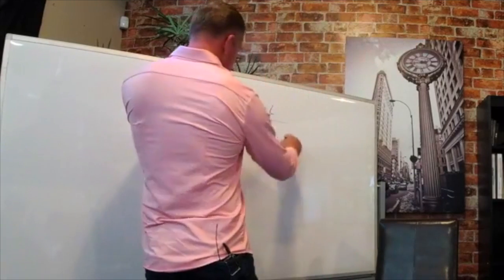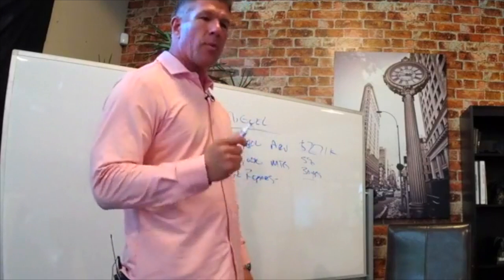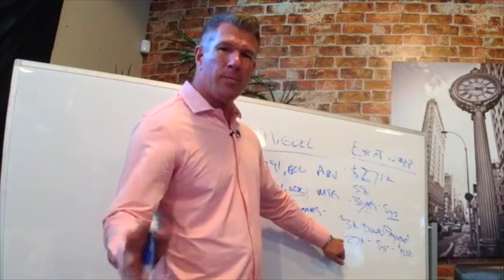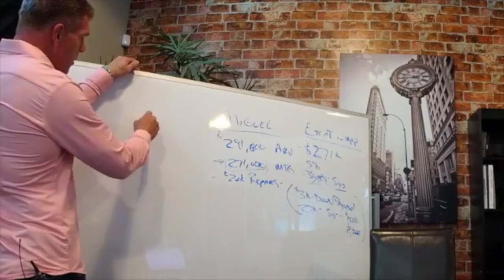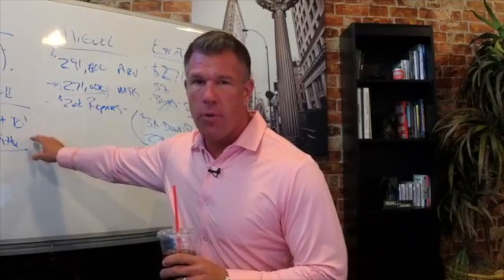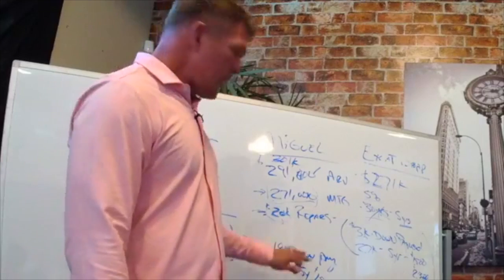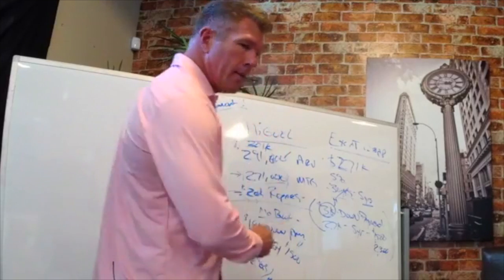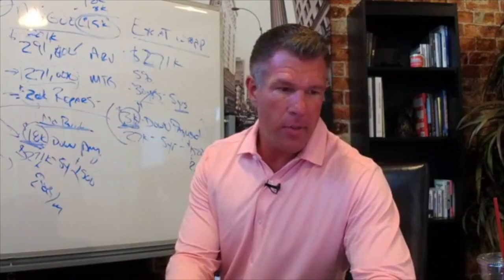The NO EQUITY Deal | Part 1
If you ask a question be sure to use AskFlip2Freedom and we may answer it on our show.
► If you’re interested in becoming a member of the Flip2Freedom Academy where you can learn the details of wholesaling houses make sure you

Sean Terry is an entrepreneur, real estate investor, author and the CEO and founder of Flip2Freedom.

Sean is the host of the Flip2Freedom Podcast, a weekly audio and video podcast show exploring the in depth world of wholesale real estate, as well as ASKFLIP2FREEDOM, a wholesale real estate and marketing focused Q&A video show and podcast.